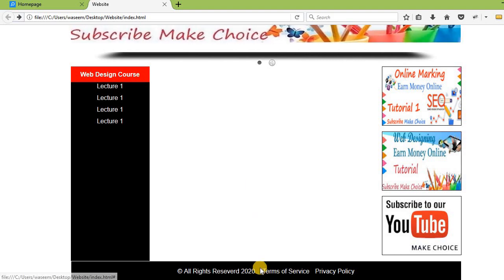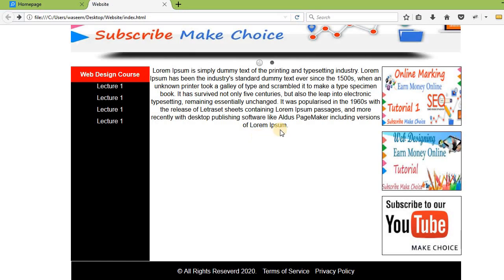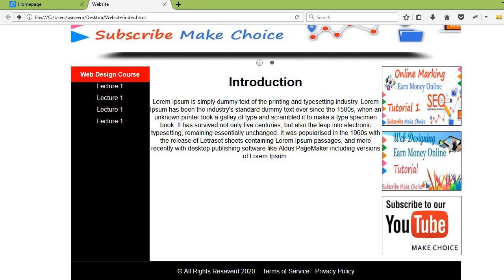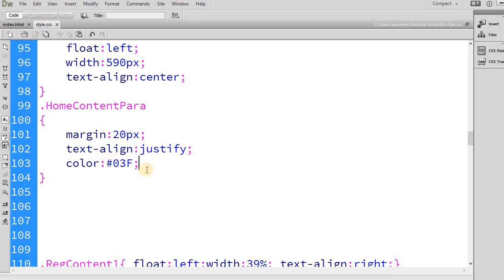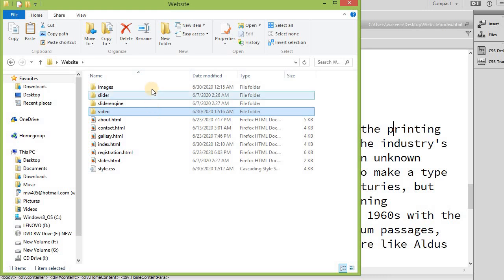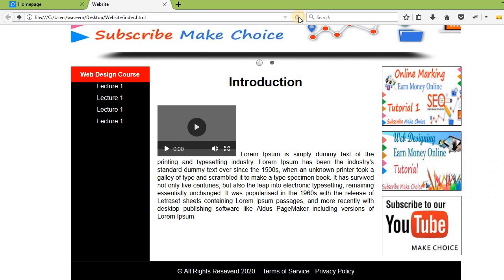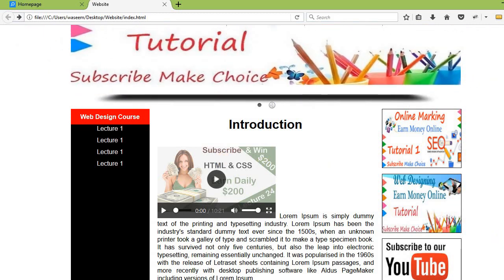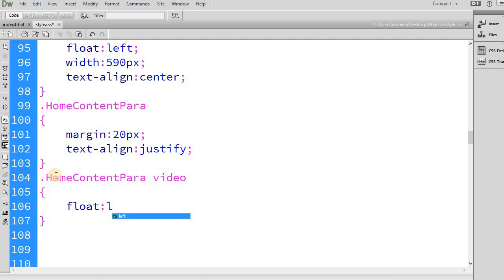HTML Course For Beginners | Lecture 24 | Create Home Page (i)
In this course, you will learn HTML CSS, As this is HTML Crash Course for beginners. In this HTML tutorial, you will learn HTML, html5, CSS, css3 and also it is a CSS crash course for beginners and in this video, you will learn HTML CSS that how to create a home page in the website.